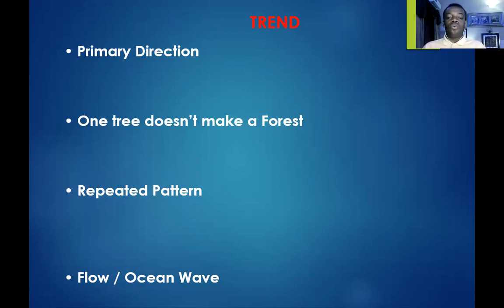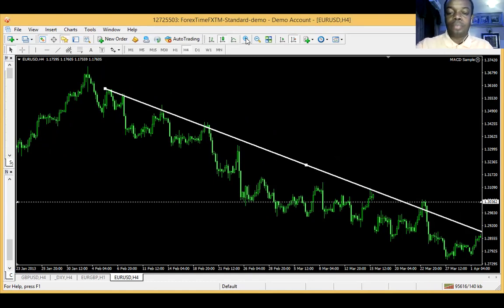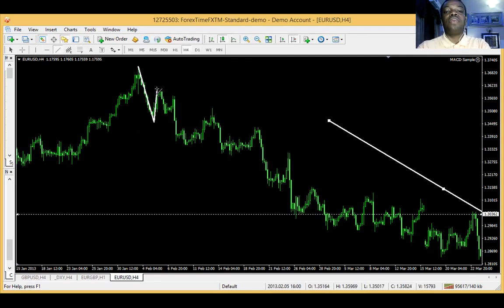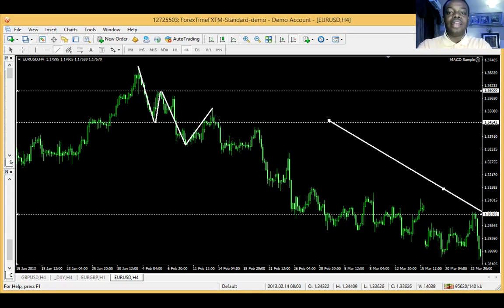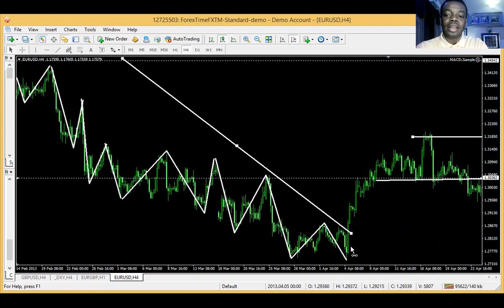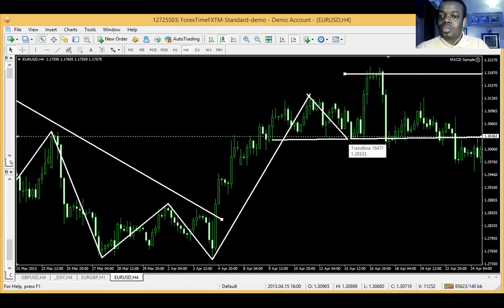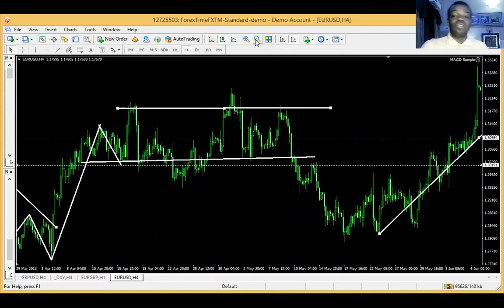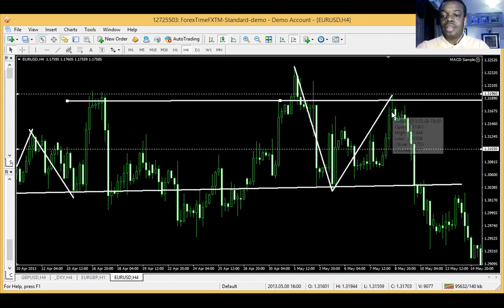WHAT IS TRENDING MARKET AND HOW TO RECOGNIZE IT.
AT THE END OF THIS CLASS, YOU WILL KNOW WHAT MAKE UP TRENDING MARKET AND HOW TO RECOGNIZE IT.

FOREX ANALYSIS AND TYPES OF FOREX ANALYSIS.